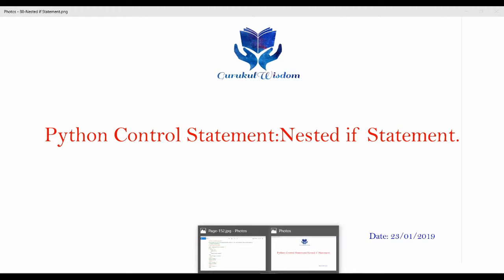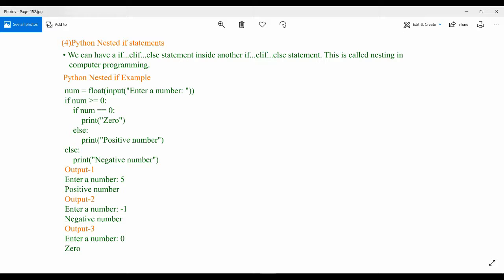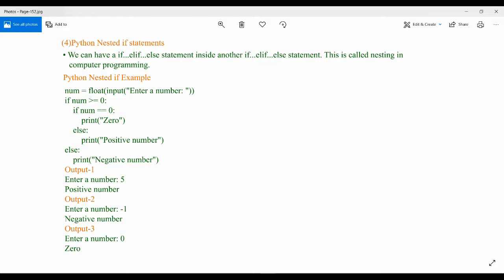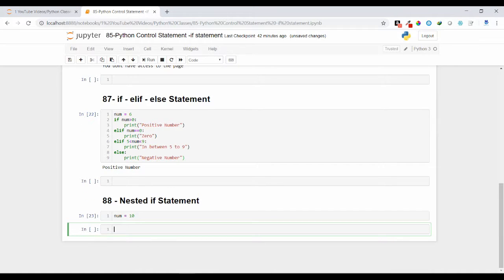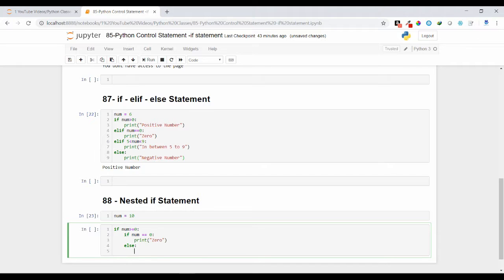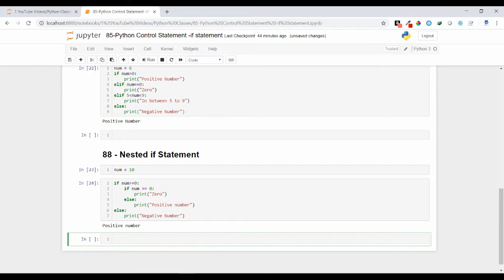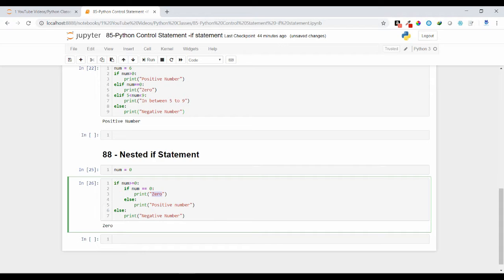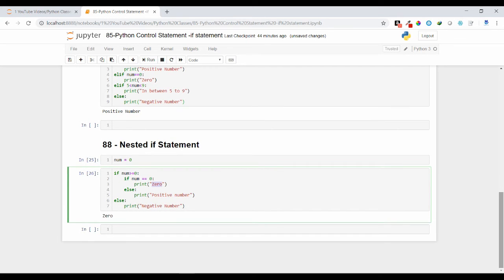88 - Python Control Statement - Nested if Statement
Python Control Statement - Nested if Statement